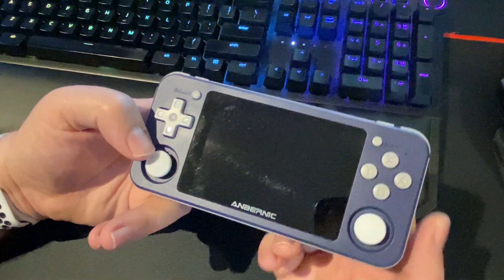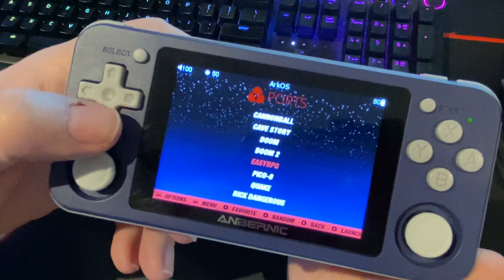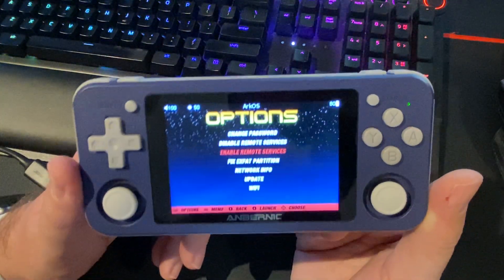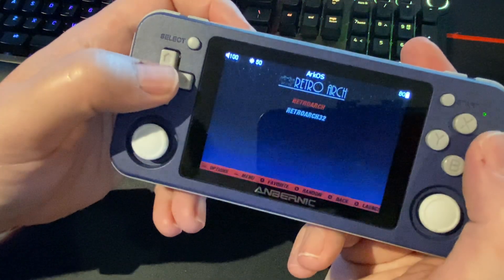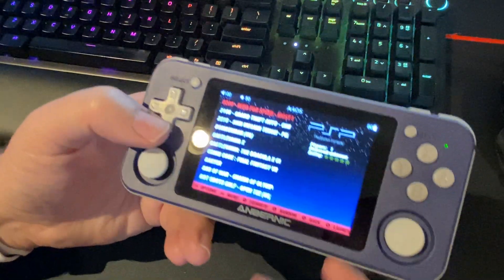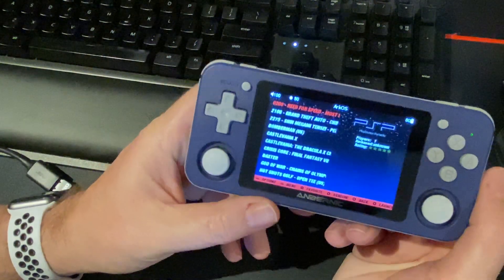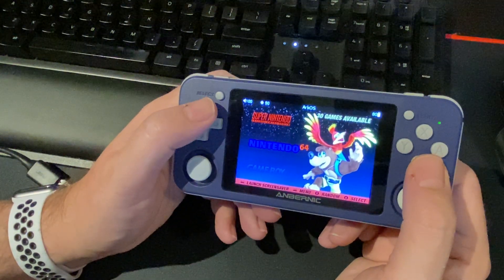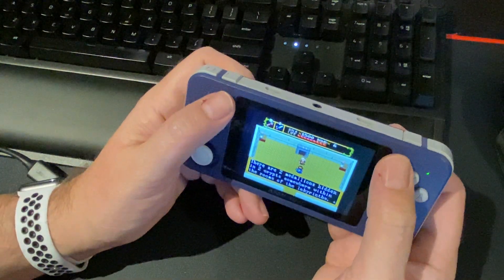ArkOS is out on the RG351P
Installed ArkOS on my Anbernic RG351P this week. Here's a quick once over of how it looks and runs.